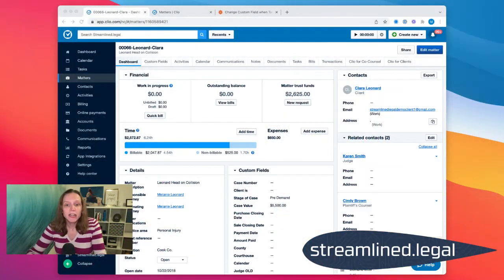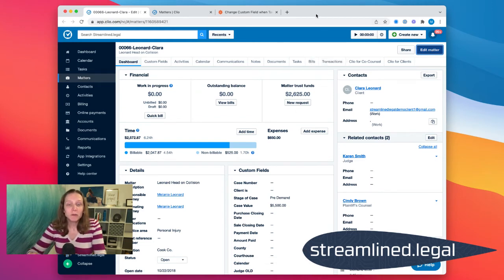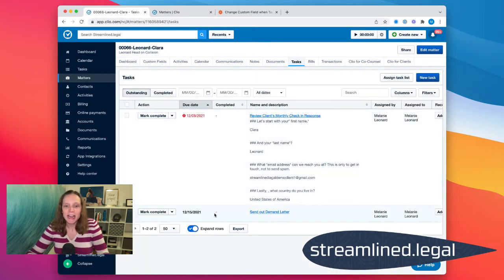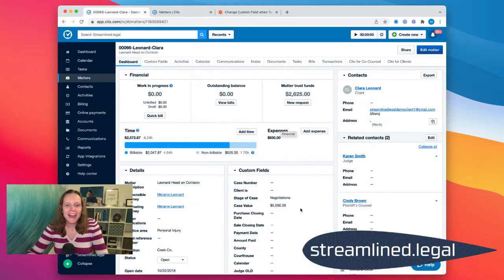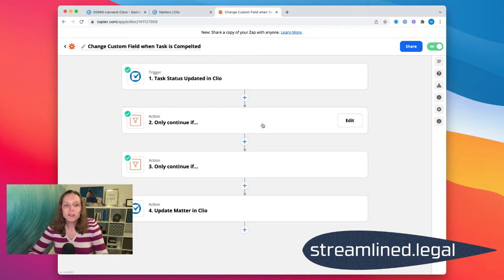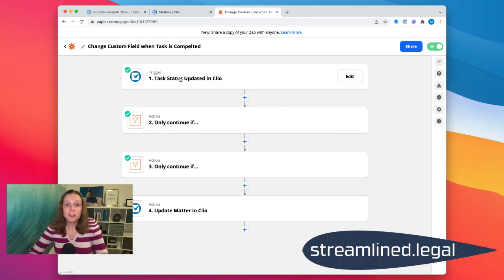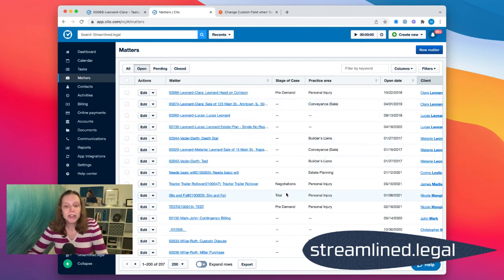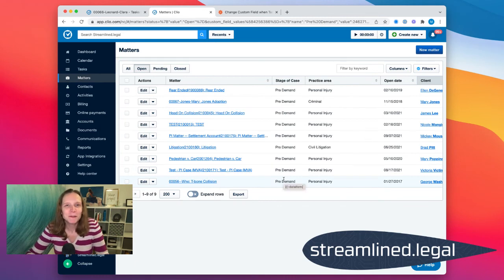Automatically Update the Stage of a Matter in Clio!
What are you waiting for? Schedule your Discovery Call Today!